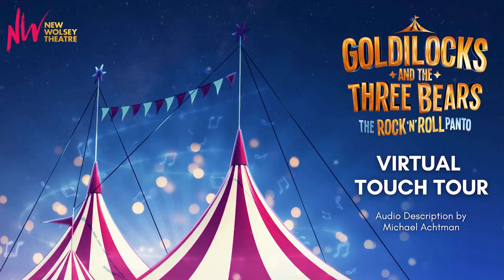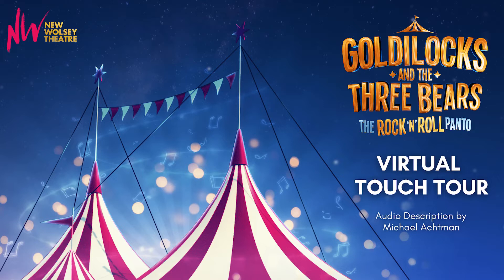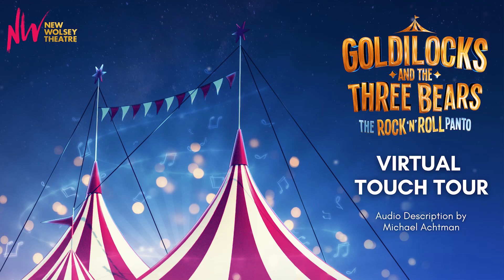'Goldilocks and the Three Bears' Virtual Touch Tour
This video provides audio description for various objects and costumes on the set of this year's Rock 'n' Roll pantomime, 'Goldilocks and the Three Bears.'

In-person touch tours are also available. You can find out more from our

The panto has audio description on all shows between the 7:30pm show on Thursday 15 December and Monday 2 January, both in the auditorium and on livestream.